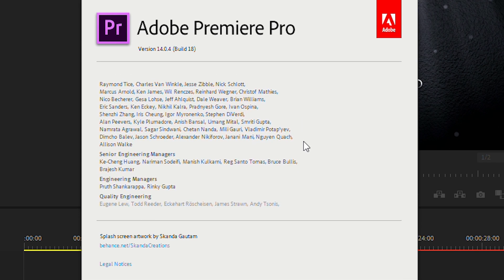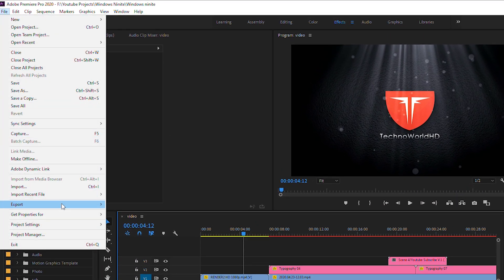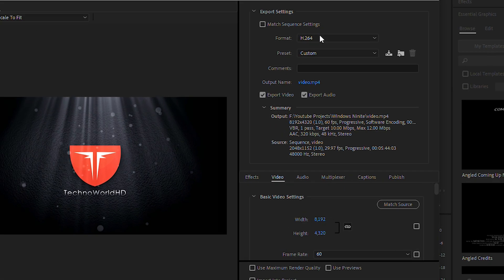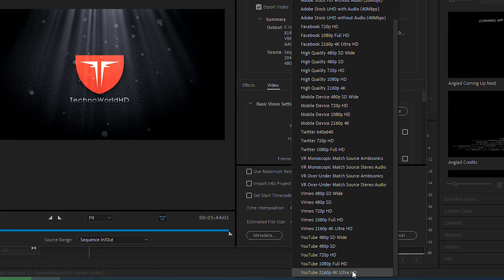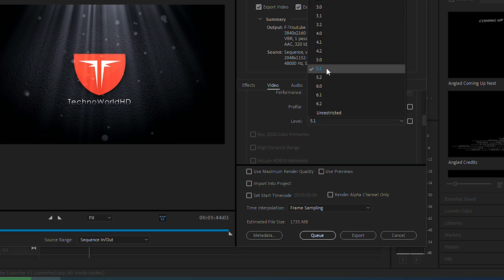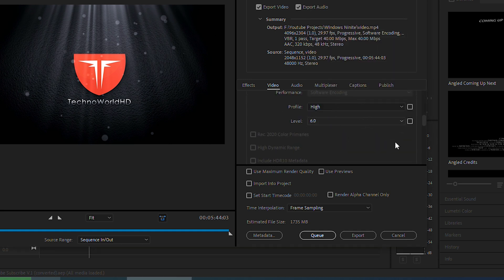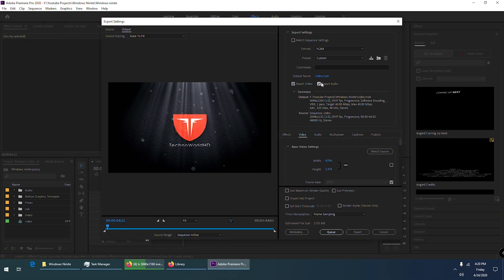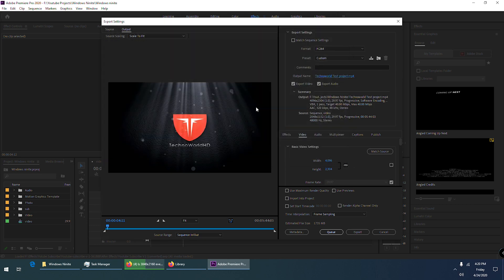How to export 4K video in Adobe Premiere Pro CC for YouTube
Today i will show How to export 4K video in Adobe Premiere Pro CC for YouTube.
This video is made with Adobe Premiere CC 2020 but will work with all most recent versions.
And mos important thing it will work also if your sequence is not in 4K resolution.

Thanks fro watching "How to export 4K video in Adobe Premiere Pro CC for YouTube"